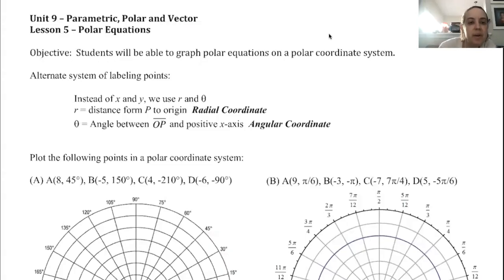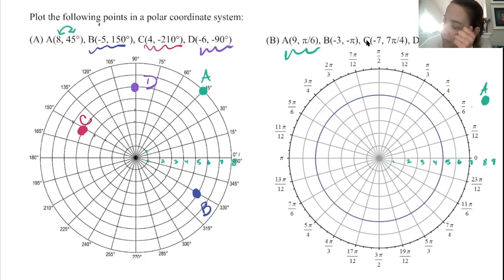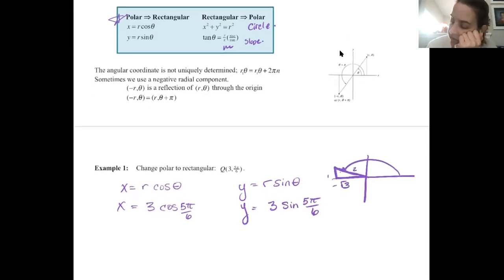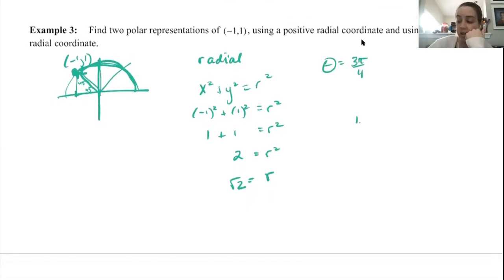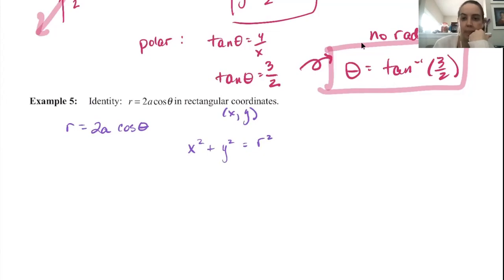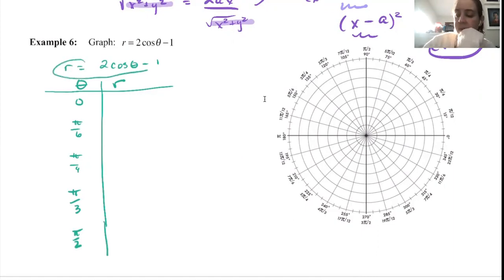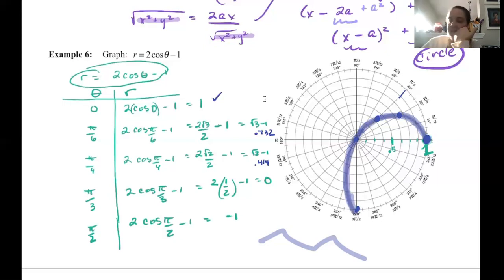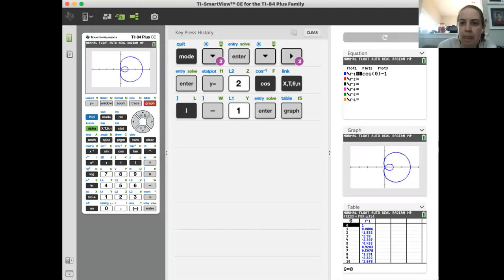Calculus BC 9.5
Derivatives of Vector Functions; Arc Length